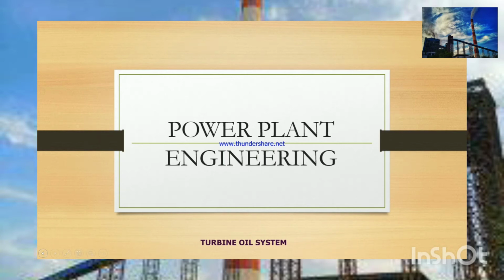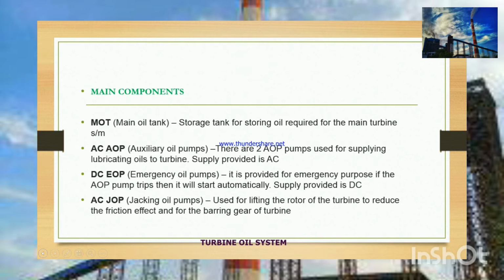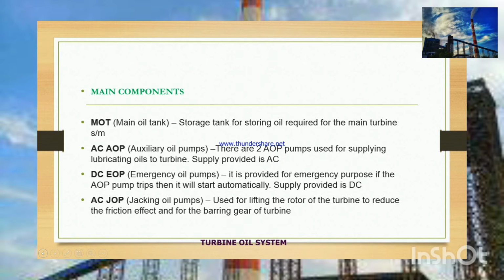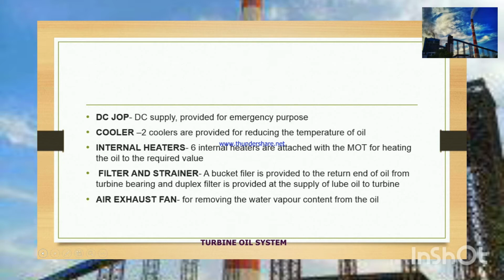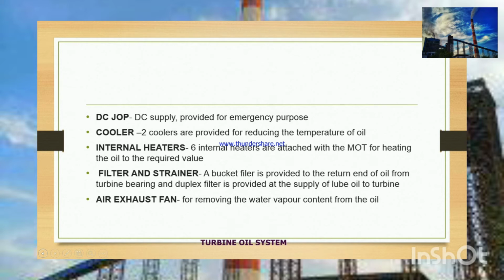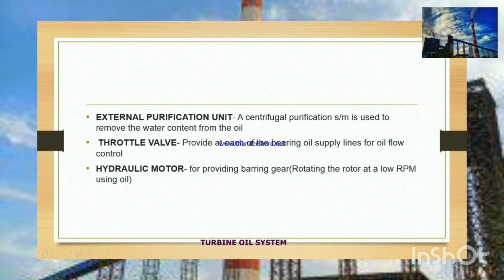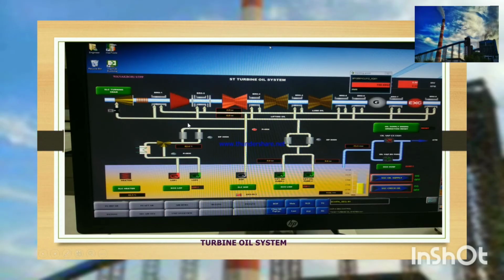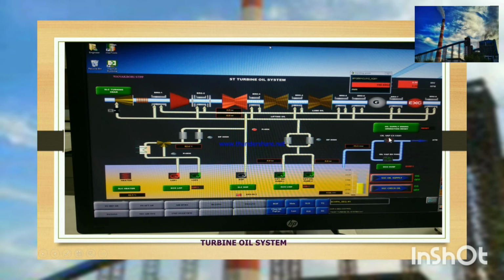Main turbine oil system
Thermal power plant main turbine oil system requirements and functions